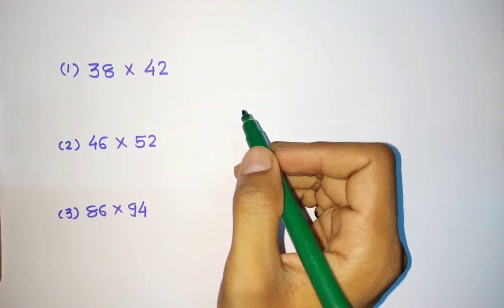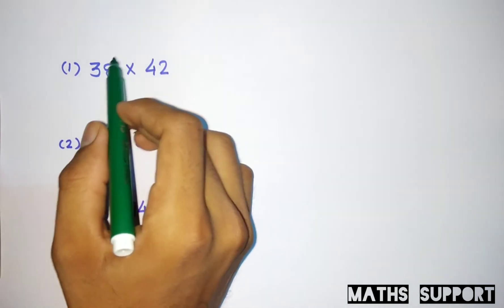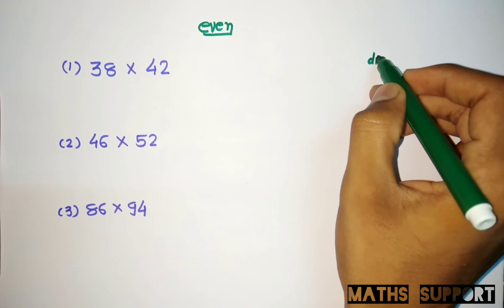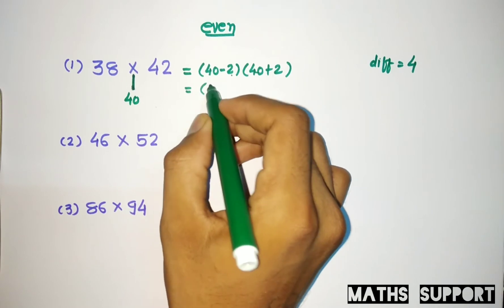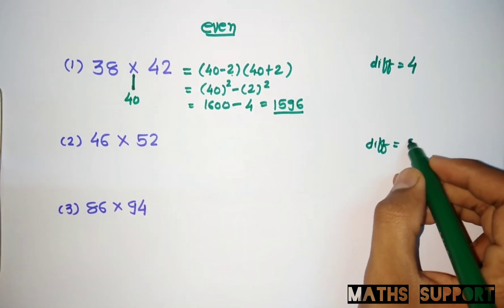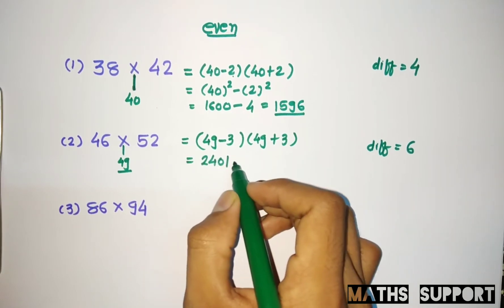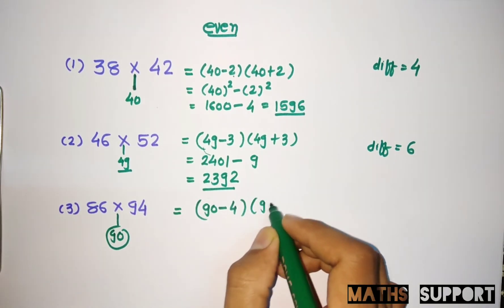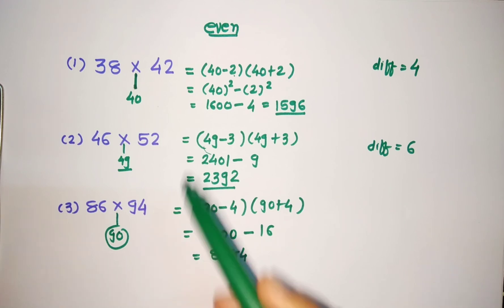Vedic Maths Tricks || Multiply Two Digit Numbers Easily